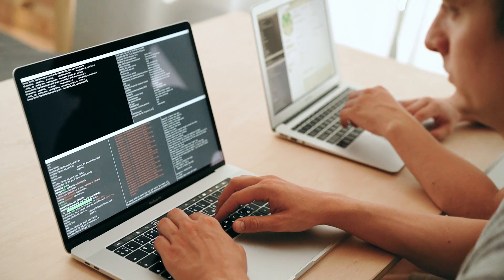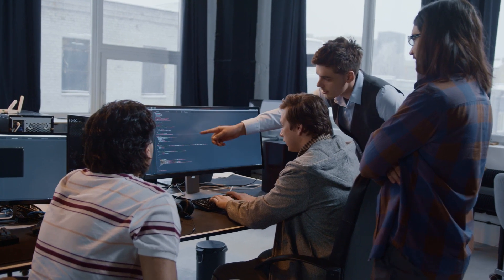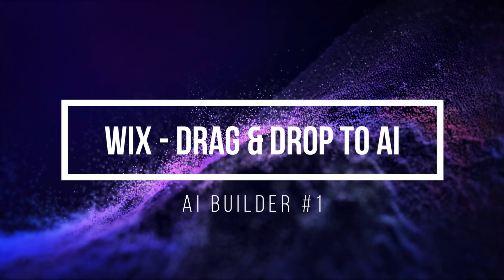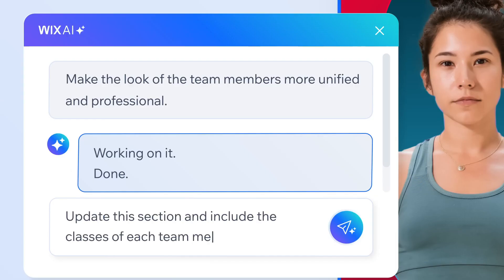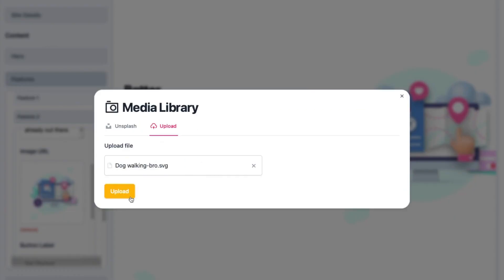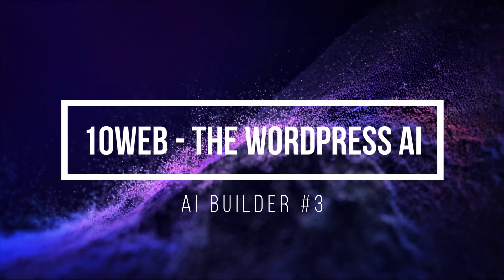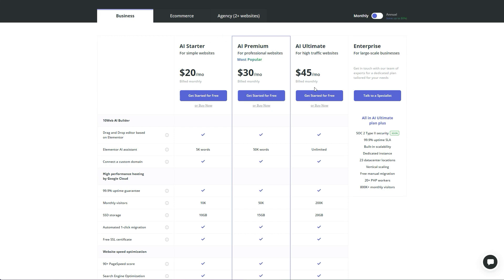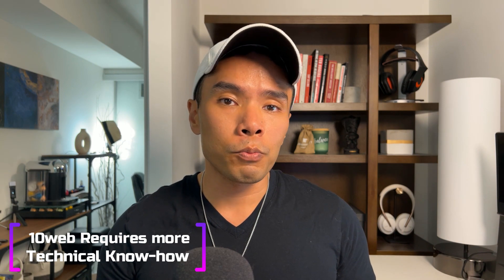Top 3 AI Website Builders For Service Businesses | Wix, Mixo, 10Web (2024)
AI website builders have revolutionized the way we create websites and significantly lowered the cost (in some cases free!). In this video, we'll show you how to build a website using the top 3 AI website builders of 2024: Wix, Mixo, and 10Web.

Learn how to use these platforms to create beautiful and functional websites in just a few clicks and which one might be the best for your small business.

00:00 Introduction
01:18 What is an AI Web Builder?
02:44 WIX AI - Upcoming AI Builder
04:27 Mixo AI - Simple & Fast AI Builder
06:19 10Web AI - Wordpress AI Builder

📅 BOOK A FREE (NO-OBLIGATION) DIGITAL TRANSFORMATION CONSULT
We help trades and home service pros cut through the noise and find the tech that actually fits. One quick conversation could save you weeks of trial and error.

✅ For STARTUP Home & Field Service Businesses (1–10 Employees)

HOUSECALL PRO – Best for solo operators and small field teams who want a simple, mobile-friendly solution.
JOBBER – Great for businesses ready to grow with structured quoting, scheduling, and invoicing workflows.
THRYV – All-in-one platform with built-in CRM, automated reviews, website tools, and marketing features.

🏗️ For SCALING & ENTERPRISE 10+ Employee Teams, Franchises, or Commercial Service Businesses

SERVICETITAN – Enterprise-level FSM platform with deep customization, job costing, and full workflow control.
ZUPER – Scalable field service platform with custom workflows, asset management, advanced scheduling, and native integrations.
HUBSPOT - Need a Sales & Marketing CRM that can scale? Hubspot is the top CRM for Small businesses with a Free Tier
KATANA INVENTORY - Need a level-up to your Inventory management? From HVAC companies to installers: Integrate into your FSM with real-time inventory, forecasting, and more.

🔗 OTHER TOP FIELD SERVICE TOOLS & SOFTWARE SOLUTIONS
Need help deciding? Start a trial & Book a Free Consultation

QUICKBOOKS - Our top pick for best integrated accounting tools with 99% of all Field Service Software we recommend.
GUSTO - Tracking Payroll & Contractors doesn't need to be hard. Whether 1099s or W2s - Gusto makes it easy for home & field service businesses to stay compliant & manage finances.
CALLRAIL - Need to know where you're getting the best return on your leads? Integrate CallRail with your marketing campaigns & phone system to know your ROI.
NICEJOB – HCP’s built-in review tools are basic. NiceJob fully automates review generation and reputation building.
INFLOW INVENTORY - Most FSMs and CRMs don't have Inventory Capabilities - save time on your inventory management processes with InFlow.
OPENPHONE – Don’t rely on your personal cell. OpenPhone gives you a dedicated business line with call tracking and voicemail transcription.
CONNECTEAM – Want more control over your internal team workflows? Use ConnectTeam alongside HCP for better task tracking and mobile SOPs.